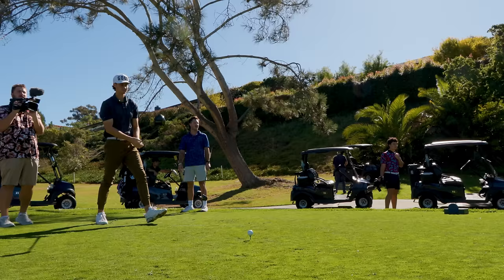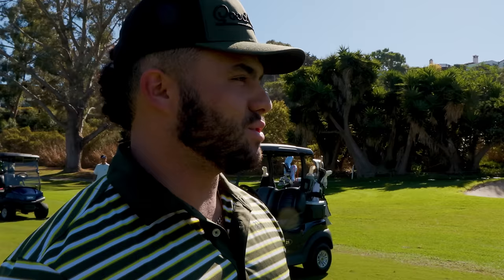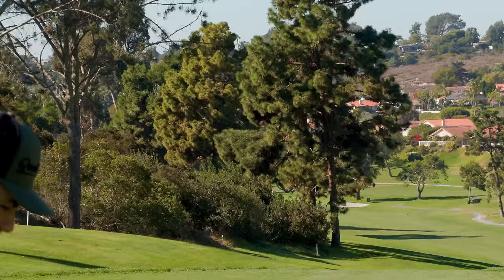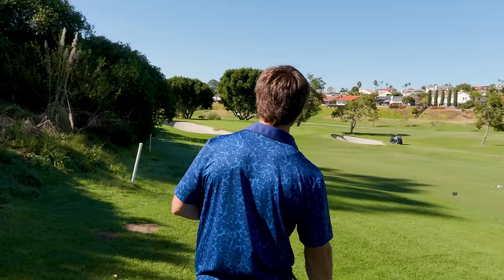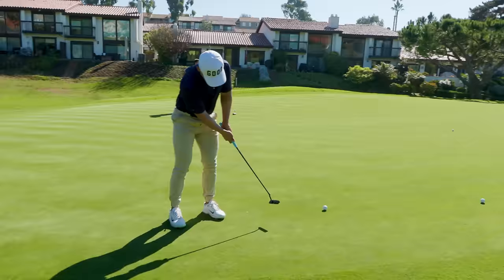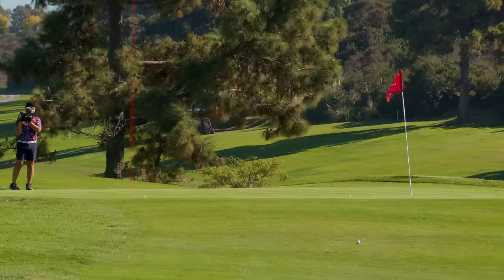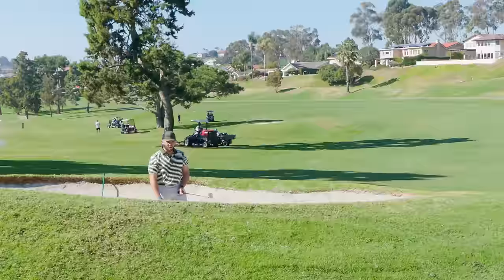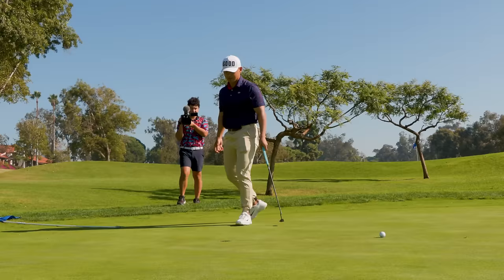This Wasn't A Typical Good Good Knockout...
Special thanks to Lomas Santa Fe Country Club | Solana Beach, CA